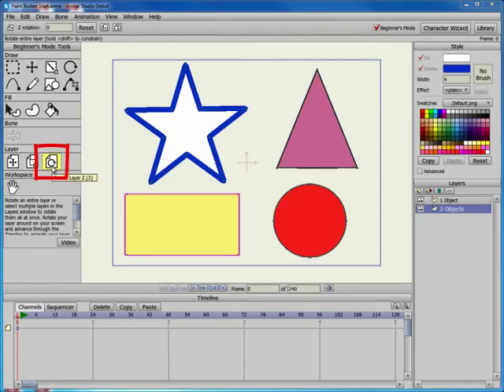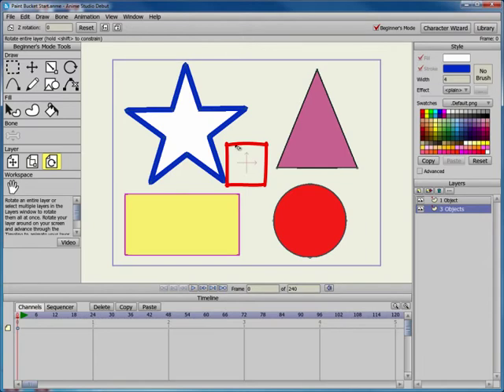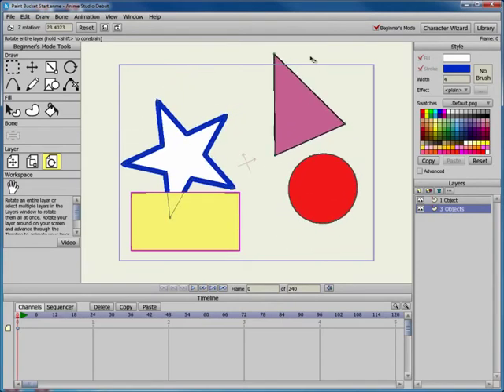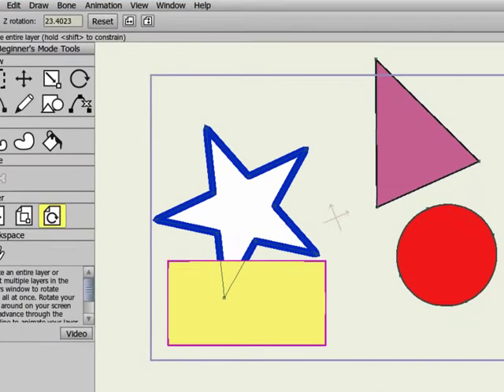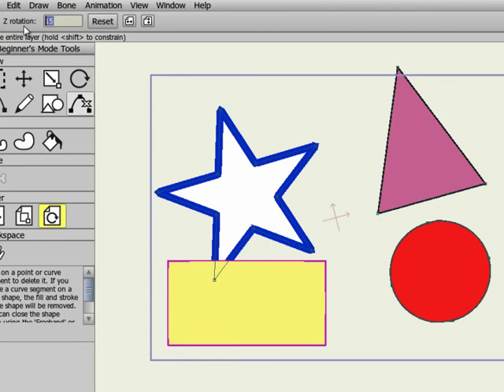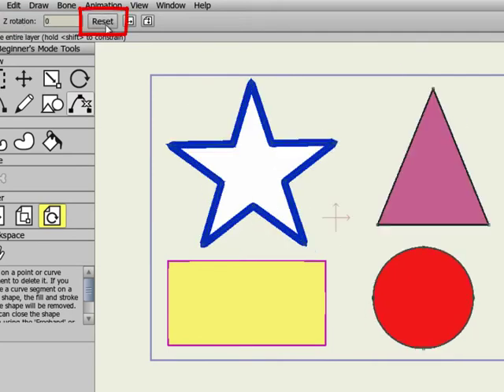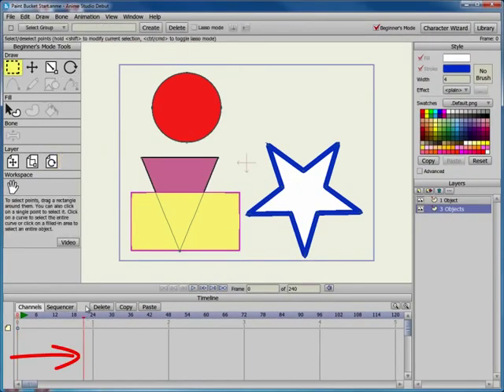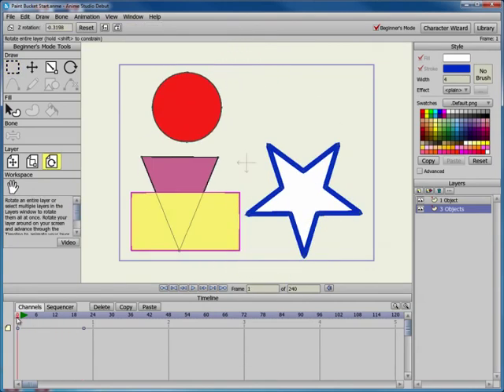Anime Studio 8 Tutorial: Rotate Layer Tool